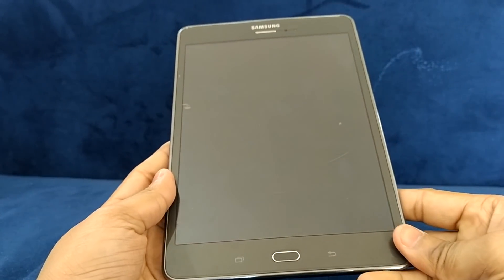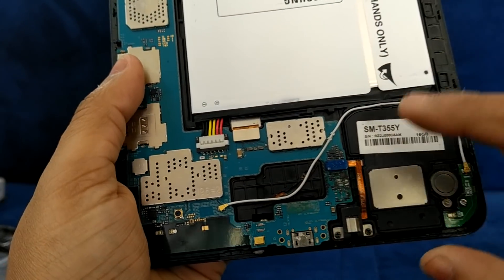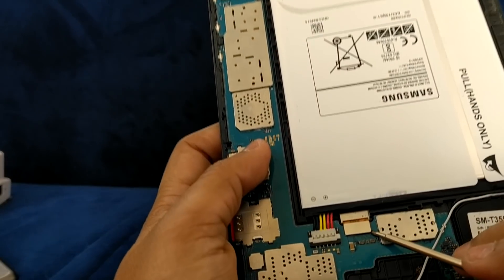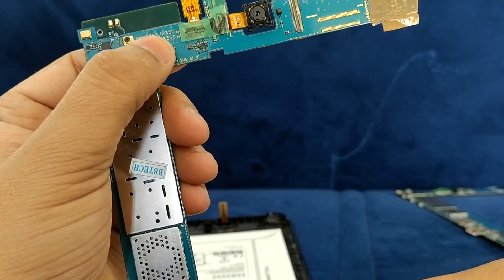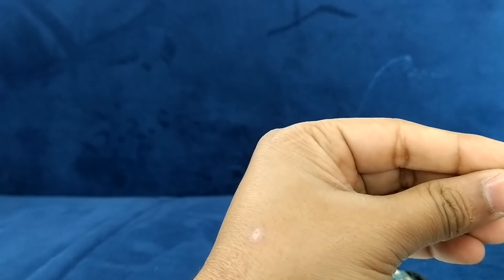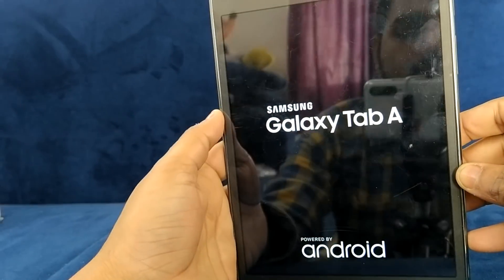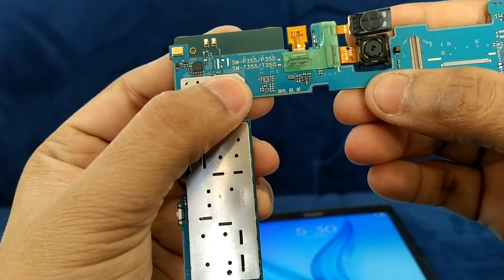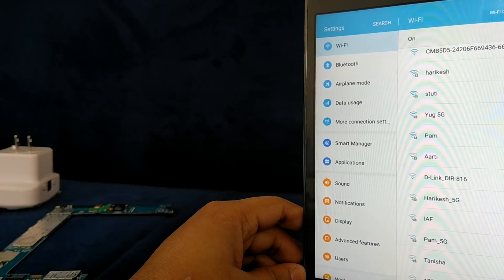Samsung Galaxy Tab A, Mainboard or Motherboard change in English#Samsung#Galaxy